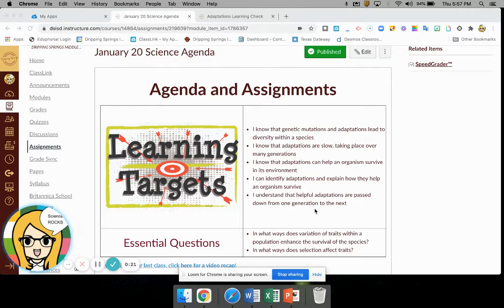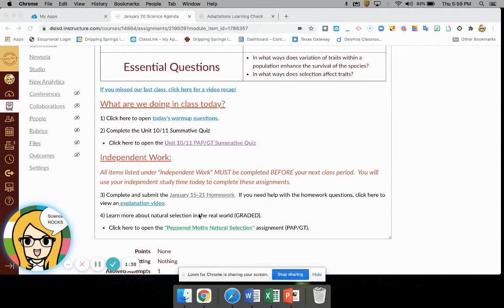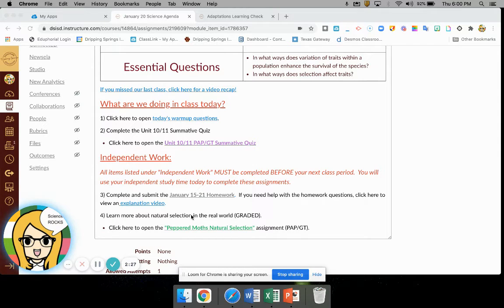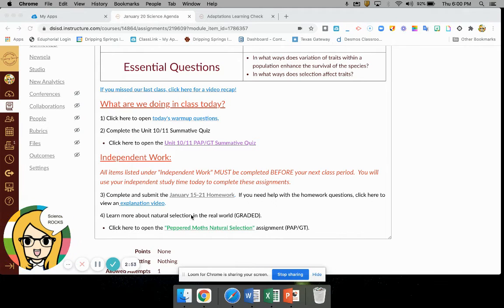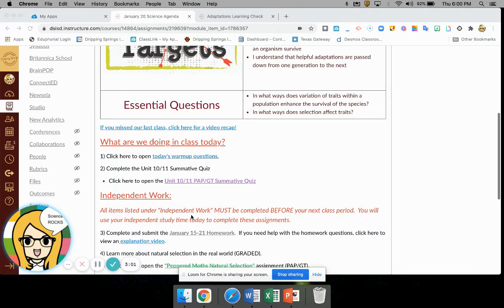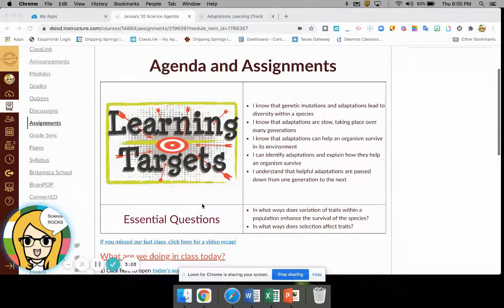January 20-21 Recap